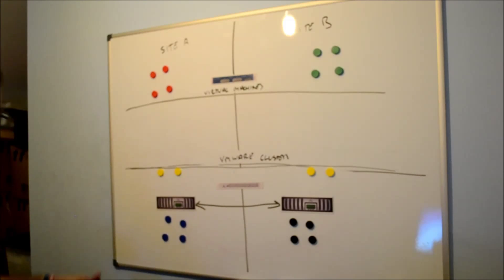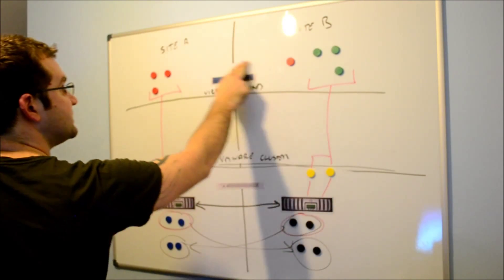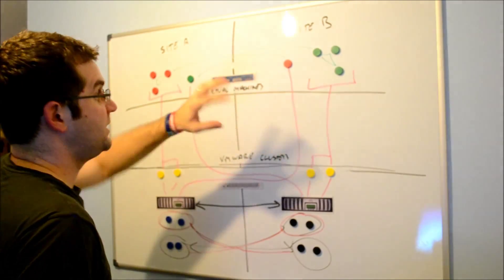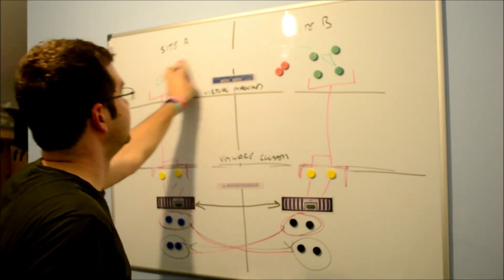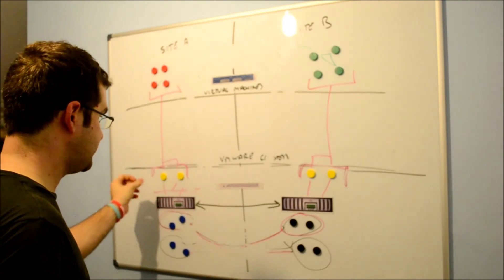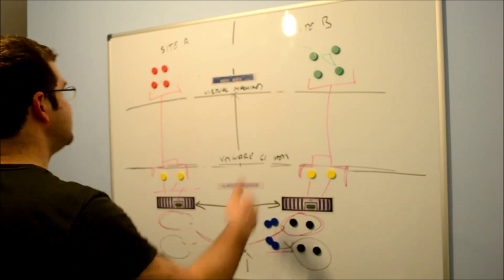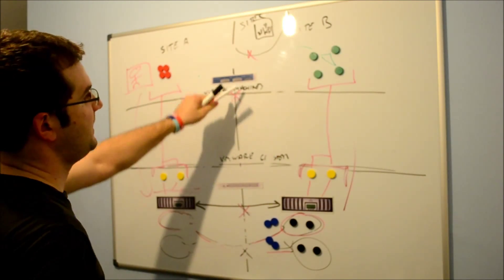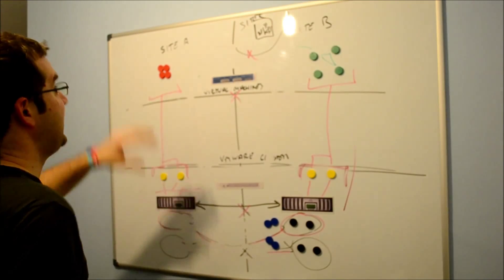Stretched Clusters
Whiteboarding Stretched Cluster Limitations. Apologies for the sound, my first video blog and I'm still learning!